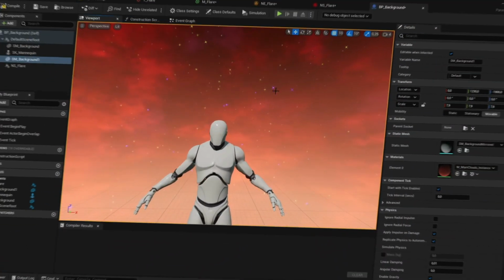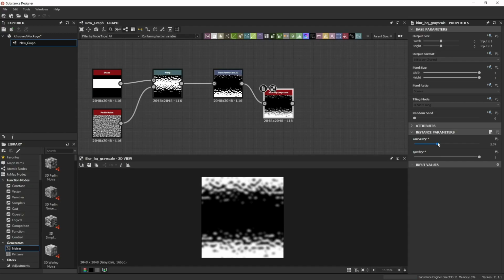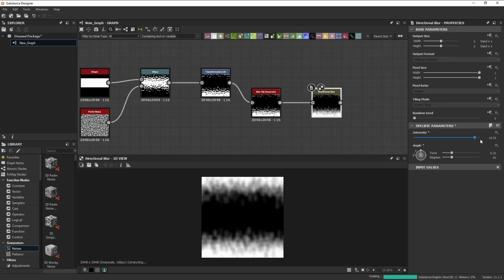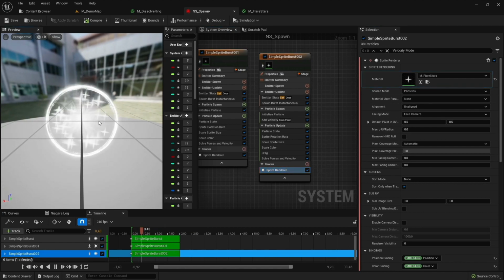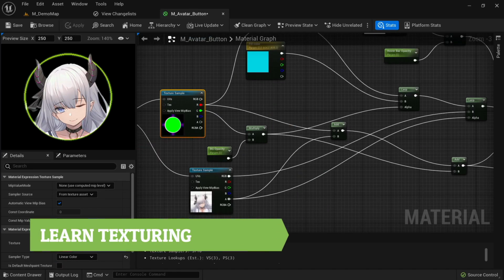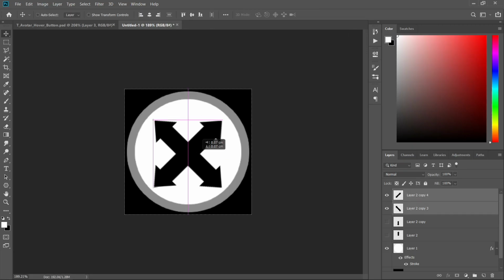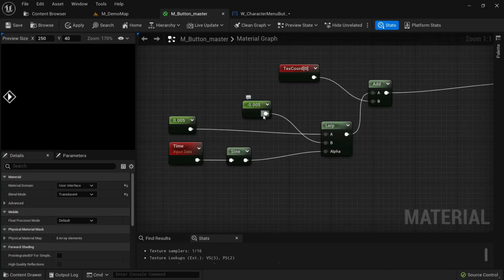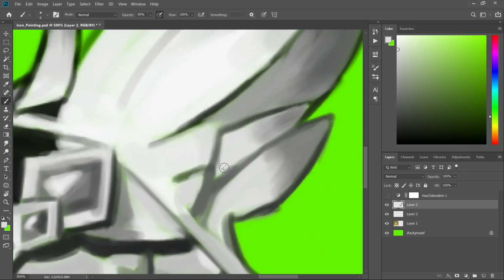Unreal Engine 5 Premium Tutorial | Interactive Menu in the Style of Genshin Impact in UE5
Learn to create an Interactive Menu in Unreal Engine 5 in the style of Genshin Impact! In this course you will learn all you need to create a game-ready feature.